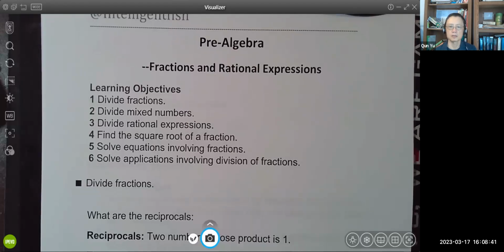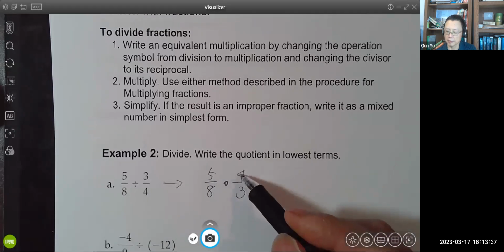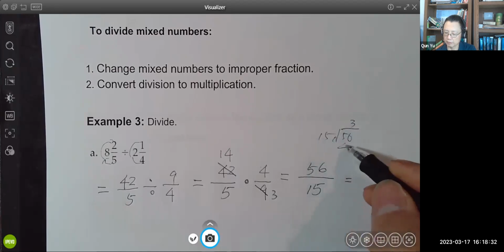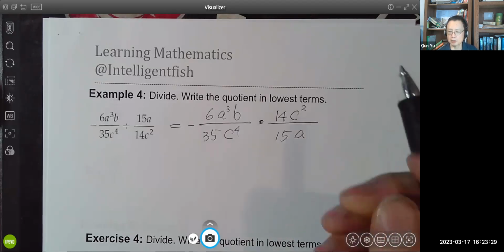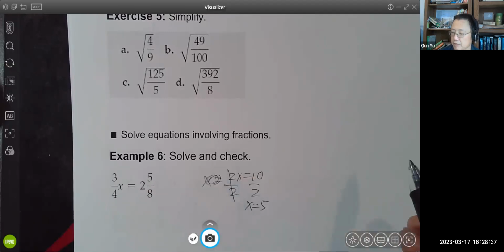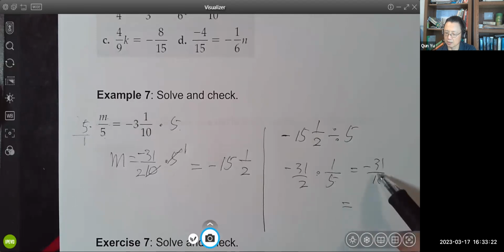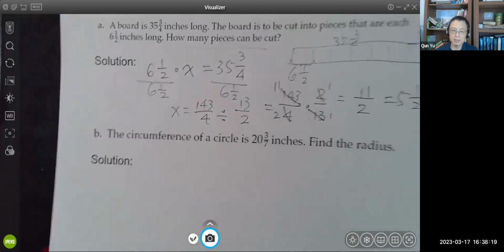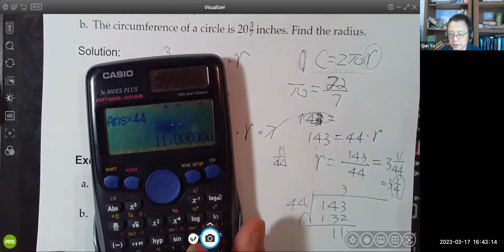Chapter 5 Fractions and Rational Expressions 4 Dividing Fractions, Mixed Numbers, and Rational Exp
Learning Objectives
1 Divide fractions.
2 Divide mixed numbers.
3 Divide rational expressions.
4 Find the square root of a fraction.
5 Solve equations involving fractions.
6 Solve applications involving the division of fractions.